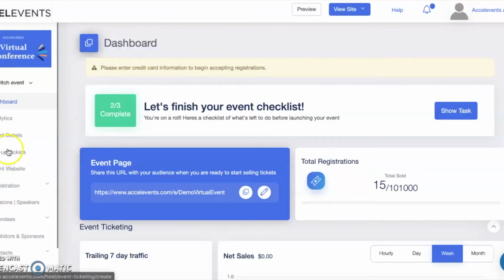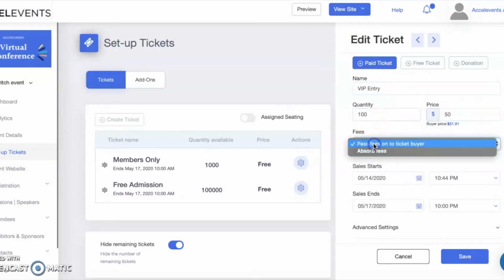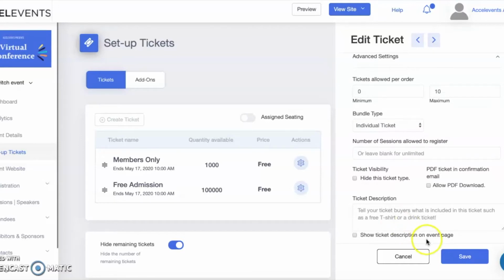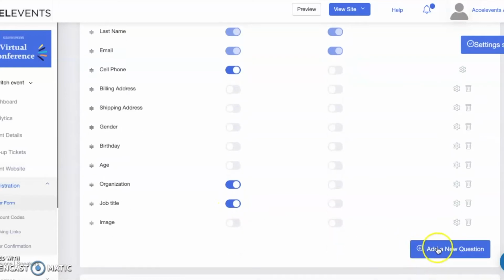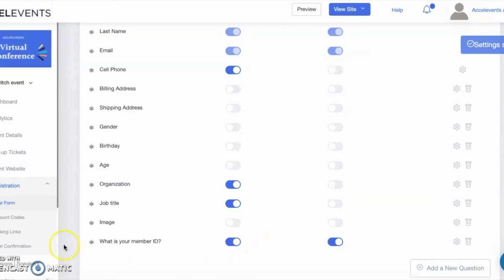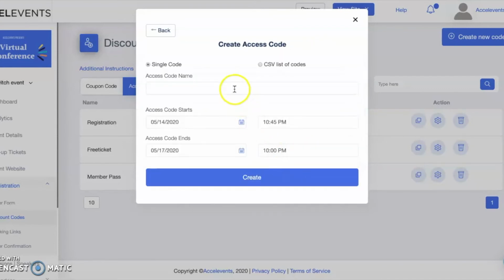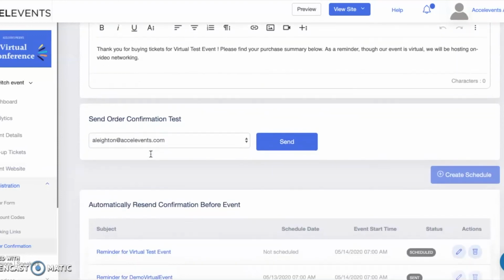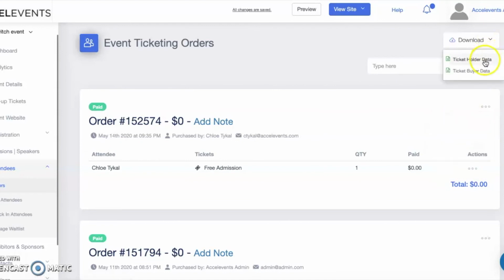Virtual Event Registration & Ticketing Set Up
A comprehensive walk through of setting up ticket types & registration for your Accelevents Virtual Event